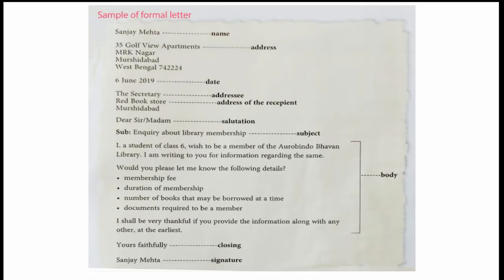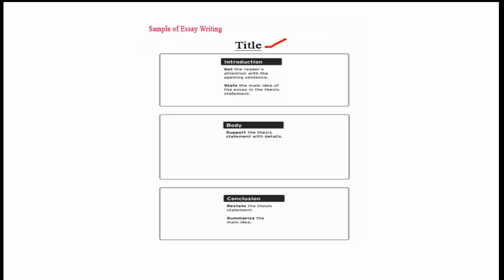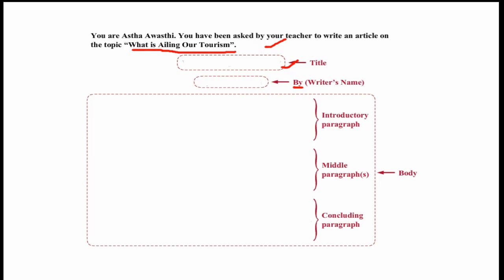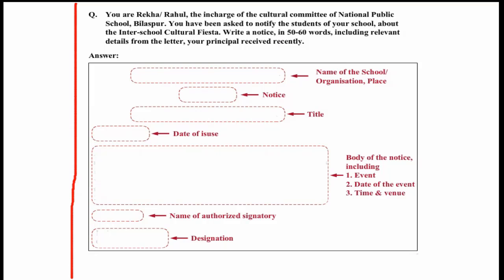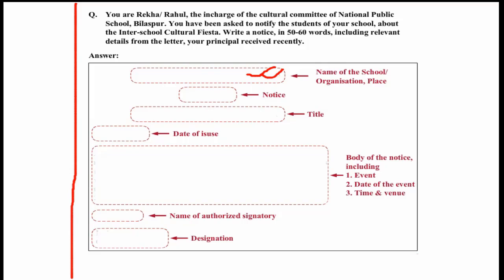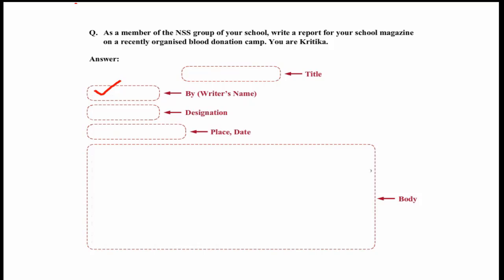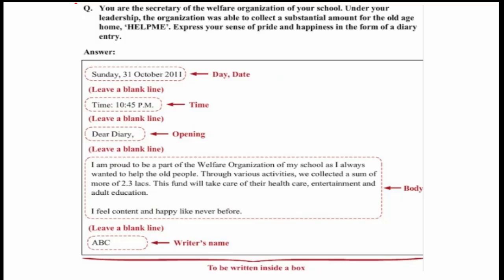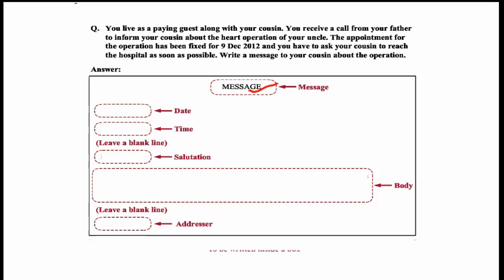WRITING FORMAT IN ENGLISH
ENGLISH LEARNERS